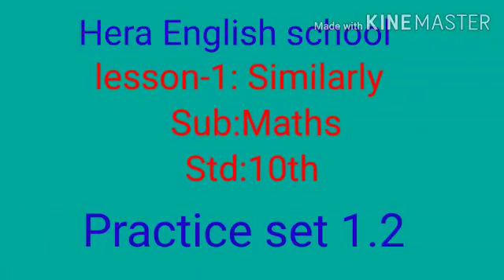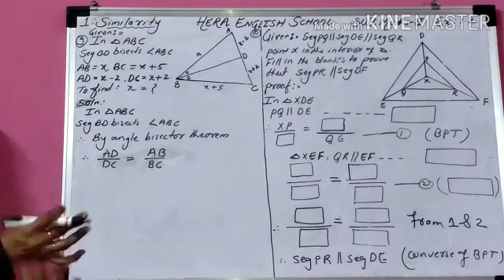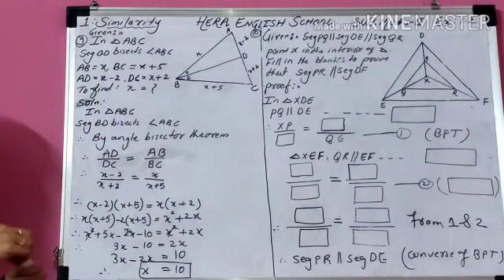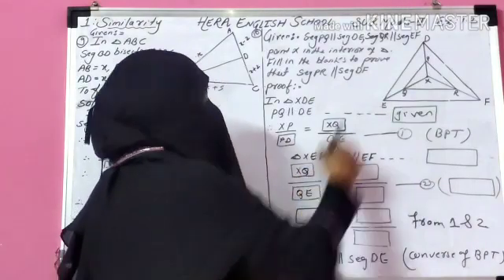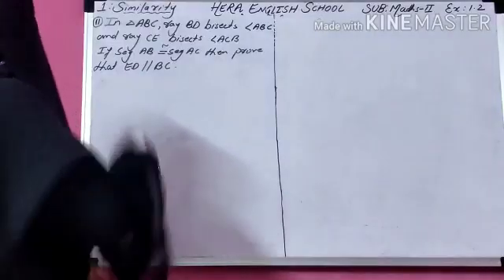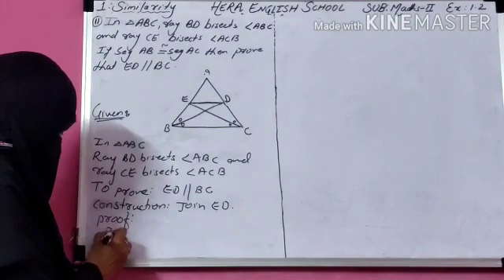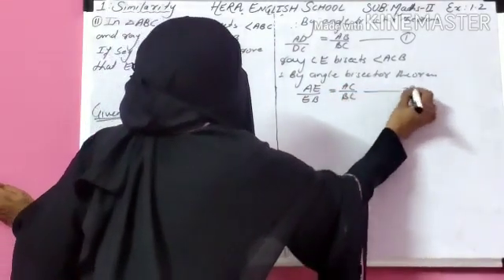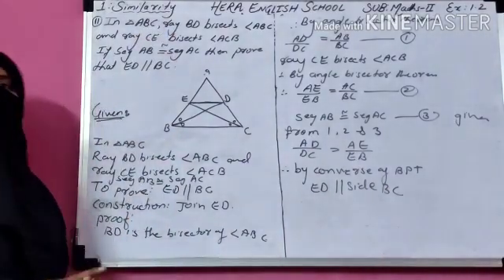HERA ENGLISH SCHOOL STD.X ONLINE CLASS PART 1 ( MATHS 2 - GEOMETRY )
HeraEnglish School